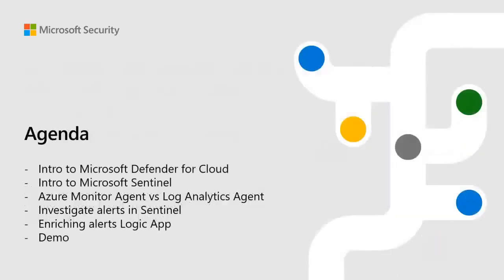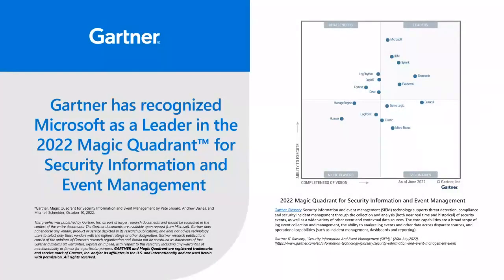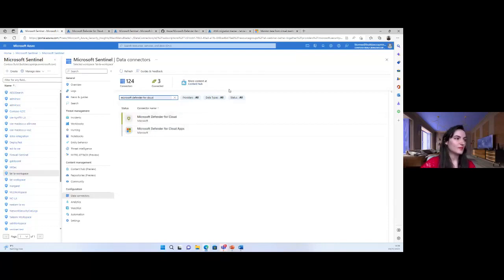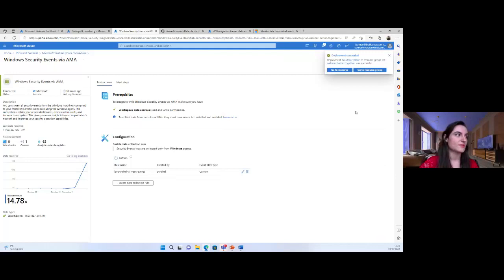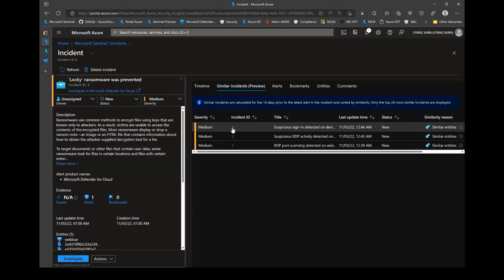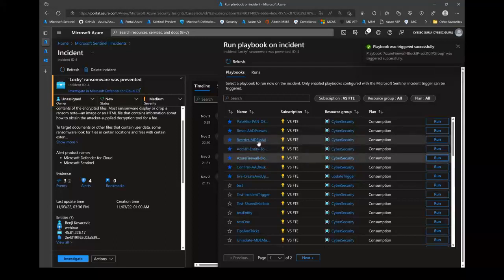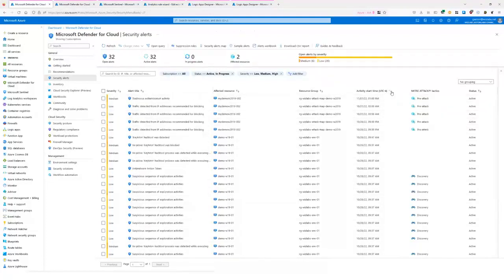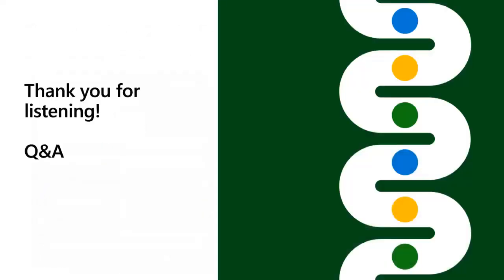Deep Dive into Security Orchestration, Automation and Response SOAR using Microsoft